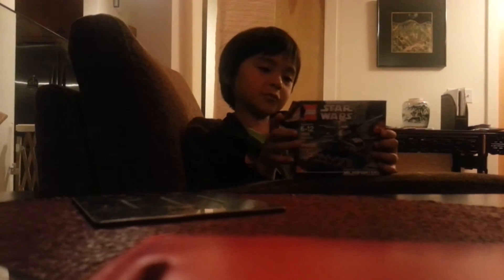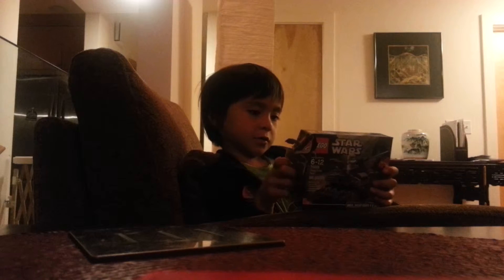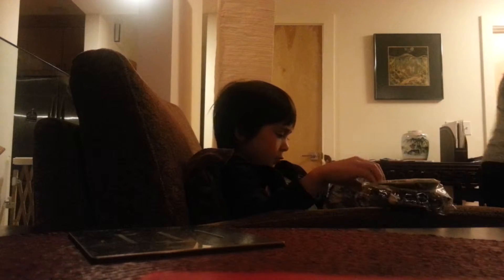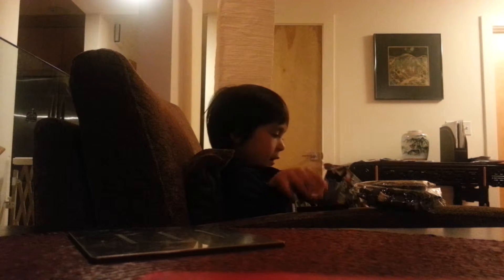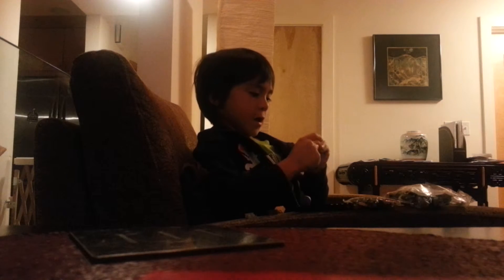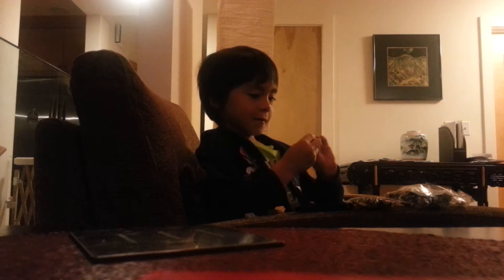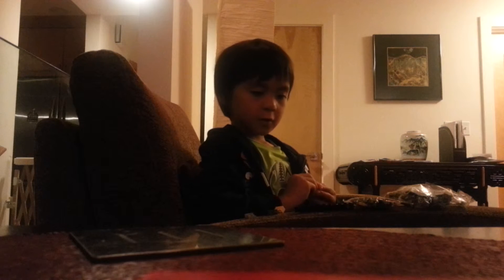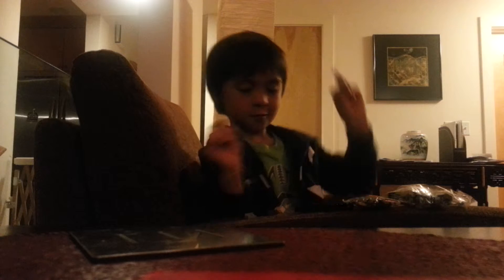Jacob doing lego review